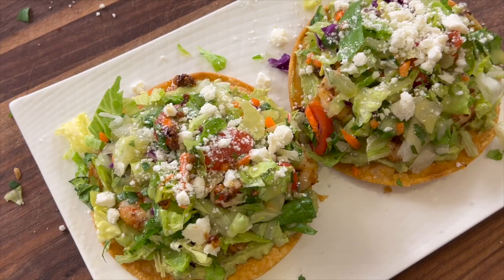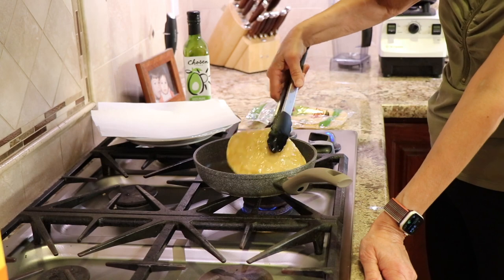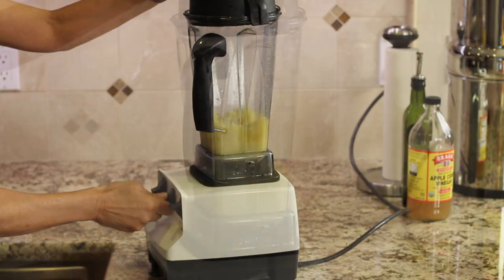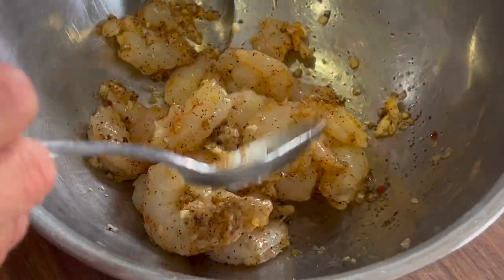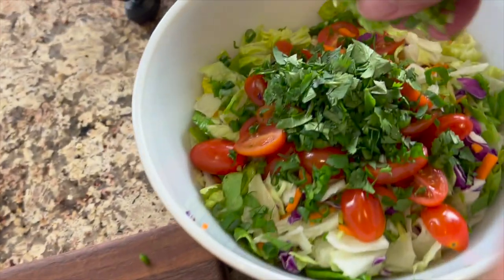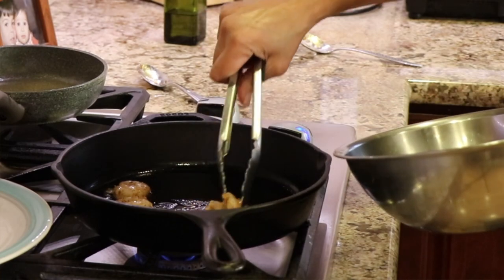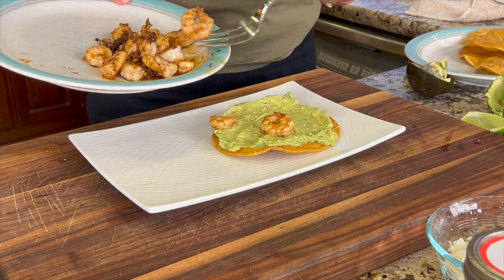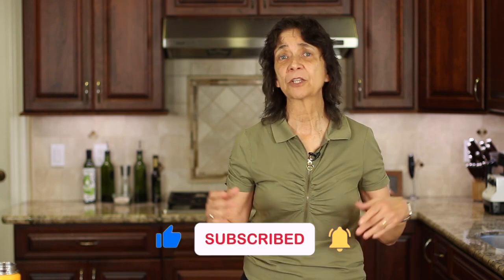Unbelievably Delicious Garlic Shrimp Tostada -- You HAVE to See What Makes It the BEST!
I never see tostadas made like mine. I've not been to a restaurant yet that makes them this way. My dad made them this way when we had the restaurant and they are the BEST you will every eat. These are scrumptious!

Kitchen Tools I Like:
▶︎ Tortilla Warmer

Garlic Shrimp Tostadas
Ingredients:
1.  Frozen, raw, wild shrimp, deveined, peeled and tails removed, defrosted in colander under cold water for 3 - 5 minutes. Patted dry with paper towels.  Plan for 5 or 6 shrimp per tostada or whatever amount you like.
2.  ½ of a large avocado per tostada
3.  Pre-made salad, use those with iceberg, or romaine lettuce only for best results. You want a crunchy lettuce so it will hold up well.
4.  Organic corn tortillas
5.  Olive oil
6.  3 green onion, sliced and chopped
7.  A handful of fresh cilantro, chopped
8.  1 jalapeno, seeds and membrane removed, sliced and then given the super fine dice.
9.  1 large handful of baby grape tomatoes, cut into bite-sized pieces.
10.  Cotija cheese, crumbled. Can use other crumble cheeses like feta or      goat cheese.
11.  10 cloves of garlic, use a garlic press to make this easier
12.  1 lime
13.  1 tsp. Ancho Chile powder
14.  Red pepper flakes, a few shakes

Dressing:
½ cup of extra virgin olive oil
½ cup of apple cider vinegar (with the mother)
Heaping ½ tsp. Garlic powder
A good pinch of salt
Several cracks of pepper

Directions:
First we will make the tostada shells. Place ½ inch of avocado oil in a small frying pan over medium high heat. Once the oil is hot (it will begin to smoke) about 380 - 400 degrees F., place one tortilla carefully into the oil. It should bubble up right away. Turn the tortilla over frequently with a pair of tongs until the bubbling subsides and the tortilla turns a golden brown and is crispy. Place the cooked tortillas on a paper towel covered plate to drain.

Next, take out the number of frozen shrimp you need and place it in a colander and run cold water over the shrimp until it is defrosted, about 3 - 5 minutes. Then place the shrimp on paper towels and blot with more paper towels to remove as much moisture as possible from them. Place them in a bowl.

Make the dressing by placing all the ingredients in a blender and mix until creamy looking. Store in a small mason jar for up to a week in the refrigerator.

To season the shrimp,  add the Ancho Chile powder, red pepper flakes, the minced garlic and a drizzle of olive oil. Toss to coat the shrimp. Set aside to marinate.
Prepare the salad by adding all the ingredients to a bowl: the lettuce, the green onion, cilantro, jalapeno, and tomatoes.

In another bowl, combine the avocado, salt, lime juice and minced jalapeno with a masher.

You can keep the tostada shells warm in a warm oven if you choose.

It’s time to cook the shrimp. Preheat a cast iron frying pan over medium high heat. Add enough olive oil to just coat the pan. Wait until the oil gets hot before you add the shrimp. When you lay the first shrimp in the pan, if it doesn’t sizzle right away, wait a bit before adding the rest of the shrimp. Make sure to scrape out all the garlic bits into the pan too. You will cook the shrimp approximately 2 minutes on the first side and 1 ½ minutes on the second side. You want to make sure not to over cook the shrimp or it will be rubbery. Pour the cooked shrimp and garlic into a dish.

To Assemble:
Take a tostada shell and place a good amount of avocado mash (⅓ cup approx.) on top and spread it evenly across the whole shell.

Add the desired amount of shrimp along with those garlic bits on top of the avocado mash and then top the shrimp with a nice handful of salad. Now add a few teaspoons of the dressing (the secret ingredient) over this tostada and top it off with a sprinkle of cotija cheese.

This is the best tostada! Make it and let me know what you think!

Thank you!  ~ Rockin Robin